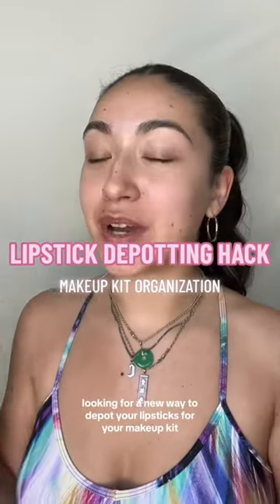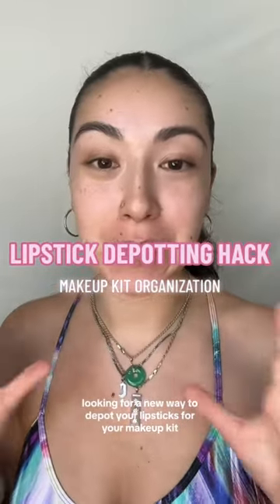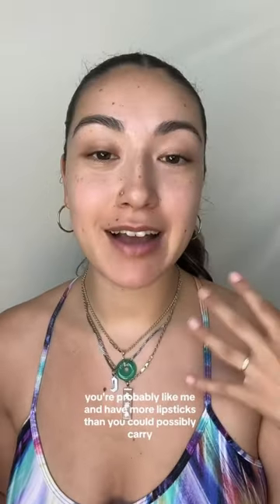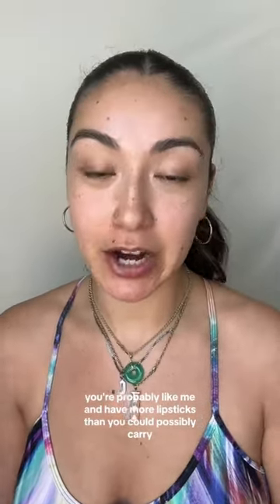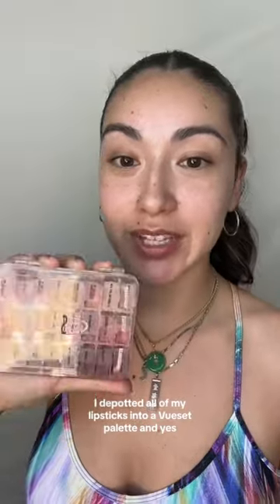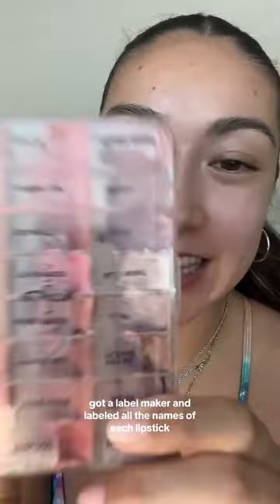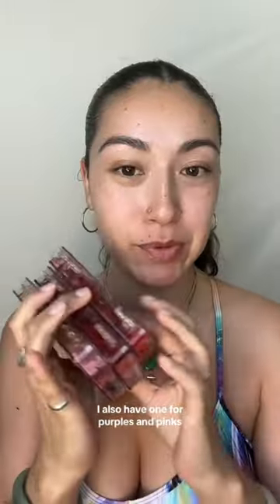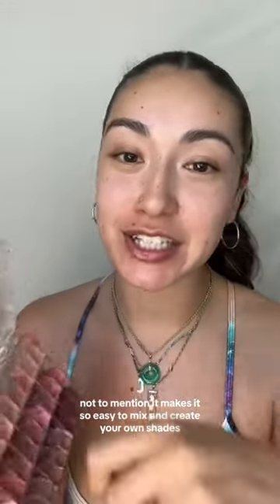💄 LIPSTICK DEPOTTING HACK!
This is my favorite way to depot my lipsticks for my makeup kit! It makes it very easy to store, organize, and lighten the weight of your kit - especially if you travel a lot by foot!

I store my lipsticks in the Vueset Tahiti 24 Section palettes and use the Dymo label maker.